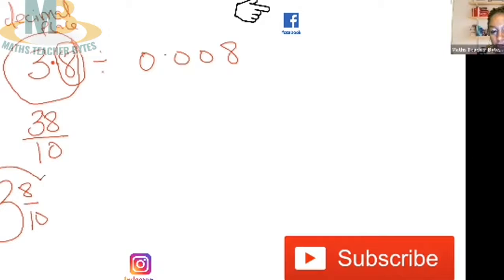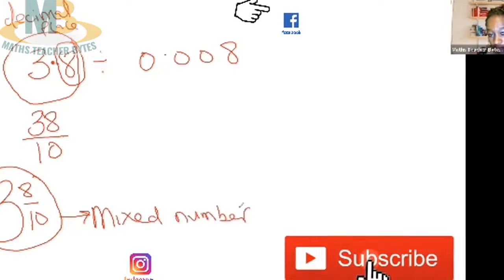How to Divide decimals? (MATHS TUTORIAL) BY MATHSTECHERBYTES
amazonmusthaves
To get one of the great books on adding and Subtracting fractions:
if you are in the UK, please
If you are unable to get the book after trying to download it, then it means your amazon address isn't in any of the countries Amazon delivers Ebooks to.